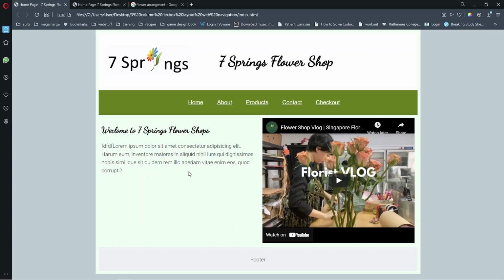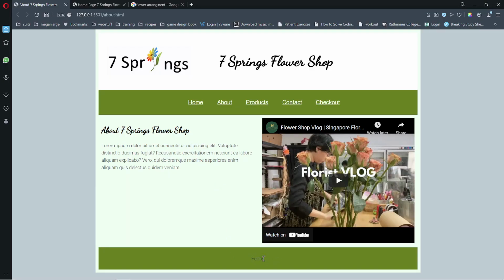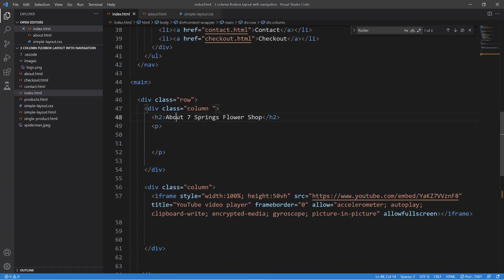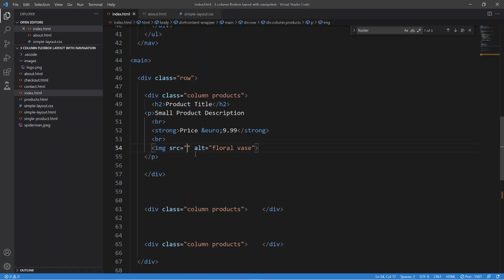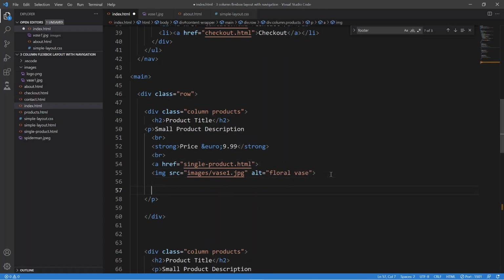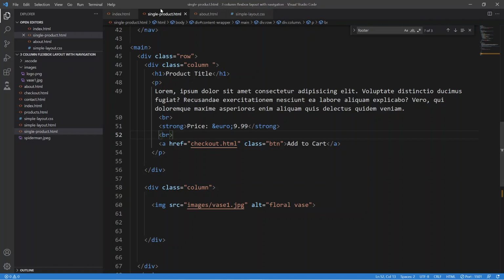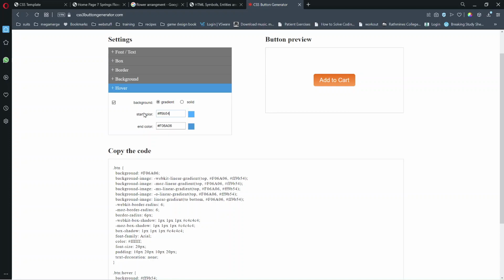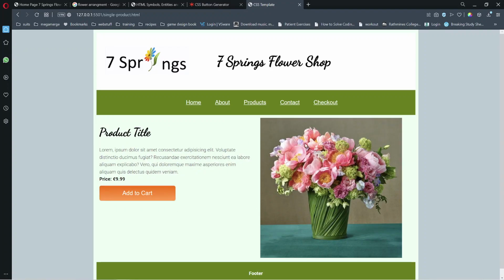Web Authoring - Online Shop Template Design - Part 2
Part 2 of how to style a basic template
Useful websites: